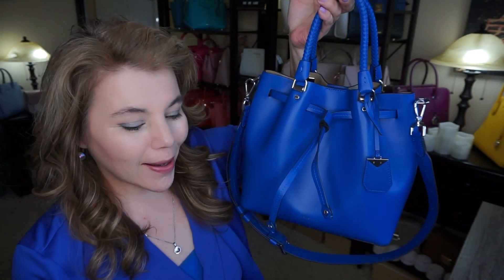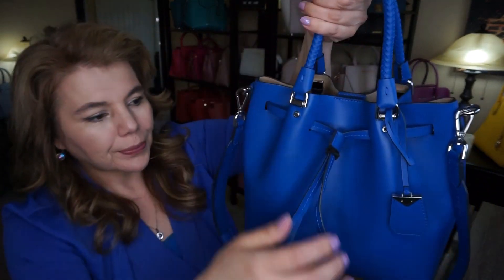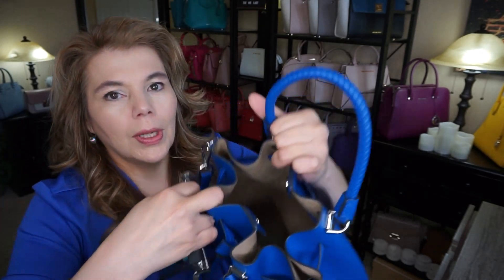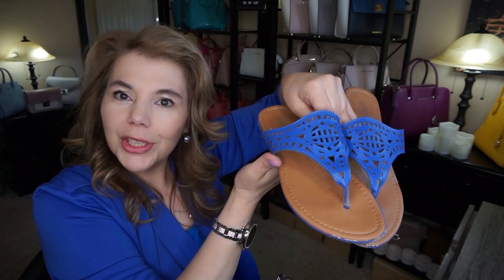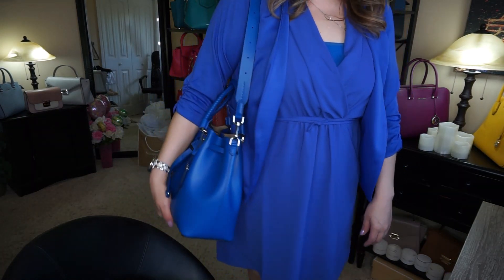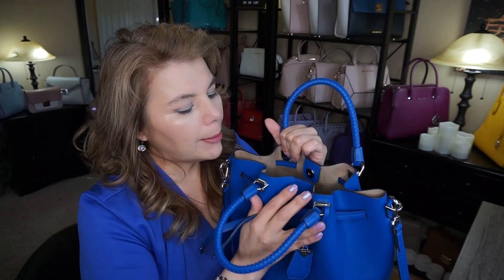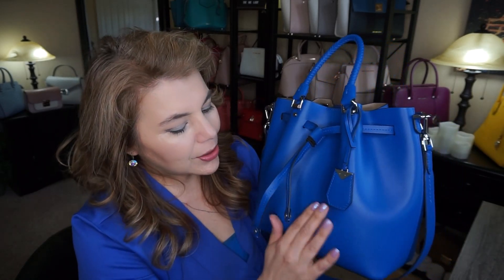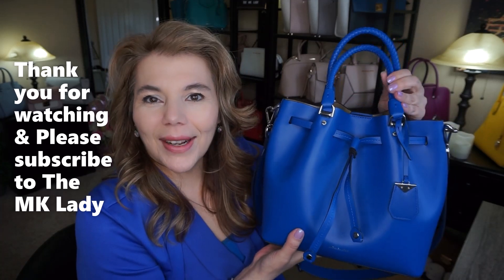Michael Kors NEW Blakely Bucket Bag Grecian Blue 1st Impressions, what's in my bag with mod shots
Michael Kors NEW Blakeley Bucket Bag Grecian Blue 1st Impressions, what's in my bag with mod shots